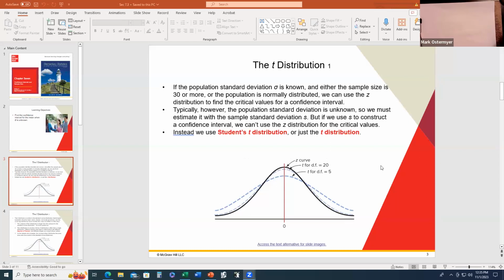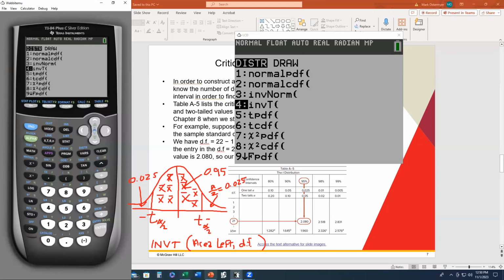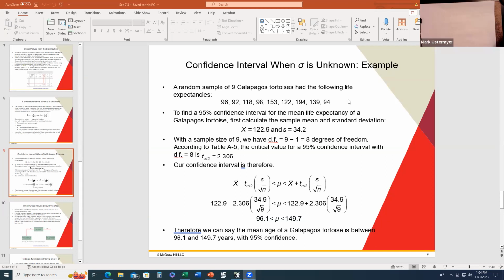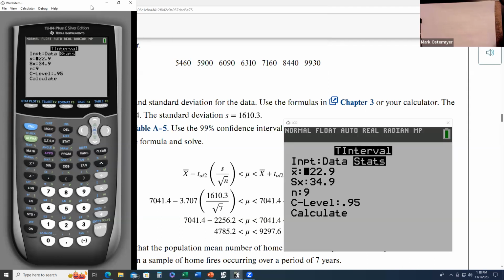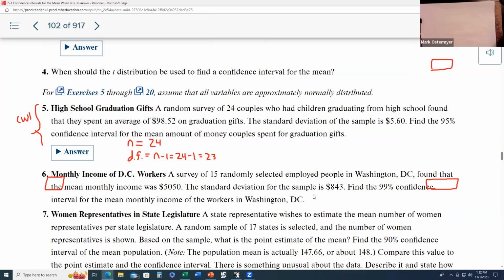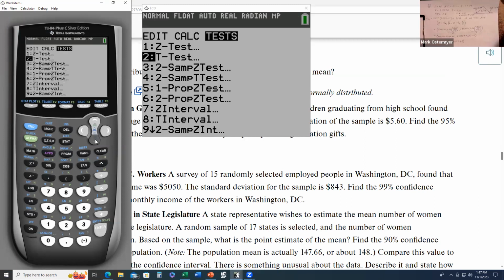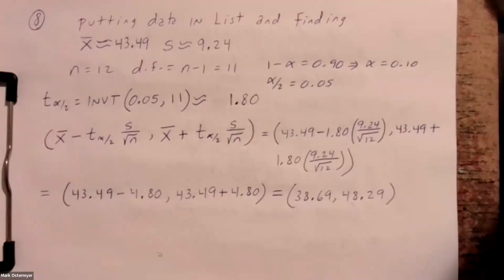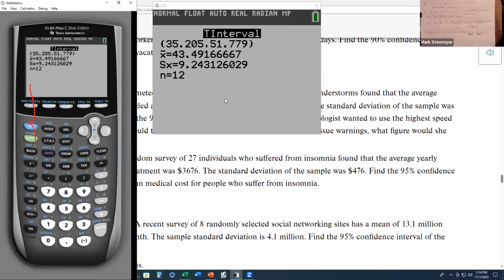GMT20231101 163532 Recording 1920x1080